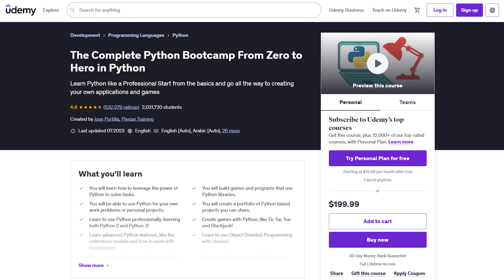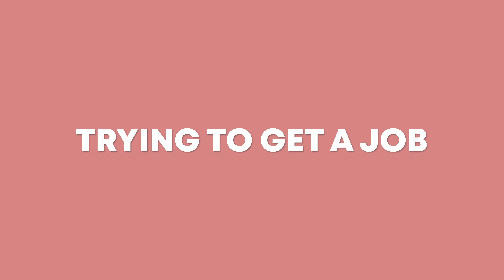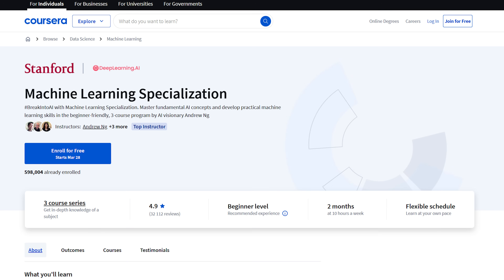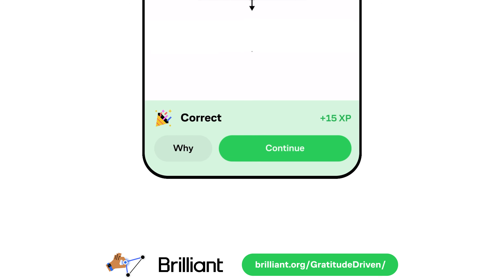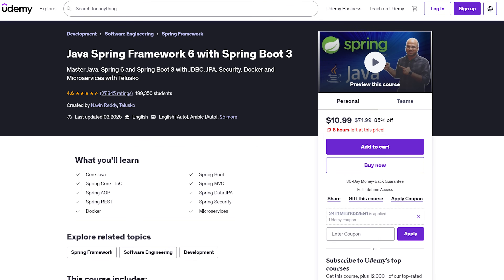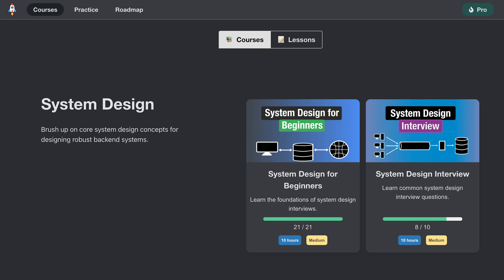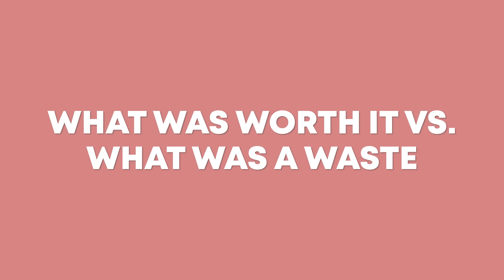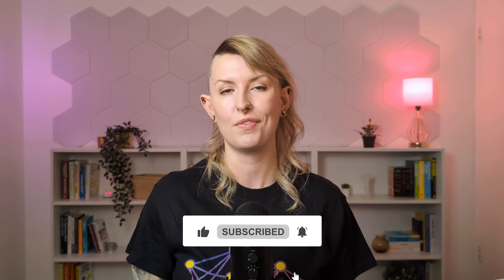Everything I Studied to Become a Machine Learning Scientist at Amazon from ZERO Tech Background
To try everything Brilliant has to offer—free—for a full 30 days,

⏰ Timestamps
00:00 How I became an Applied Scientist
00:50 Programming skills
01:47 Foundational ML and stats skills
02:38 Data visualization, Hadoop, SQL, interviewing, more stats
03:06 More ML and deep learning
03:48 Math for ML
04:52 DSA, ML system design, AI engineering
06:55 What was worth it? What wasn’t worth it?

Learning resources I referenced:

Designing Data-Intensive Applications
Designing ML Systems
Software Engineering for Data Scientists (forgot to mention in the video, but another good book)
AI Engineering book

🎥 Other videos you might like:

I Analyzed 1,238 Machine Learning Job Postings to Find Out What Skills You REALLY Need to Get Hired

🦫 About me
I am an Applied Scientist (basically, a blend of Data Scientist/Machine Learning Engineer) at Twitch/Amazon. Outside of my full-time job I'm a technical mentor at a machine learning bootcamp, and a 1:1 career coach for people looking to break into the field, with a focus on those from non-traditional backgrounds.